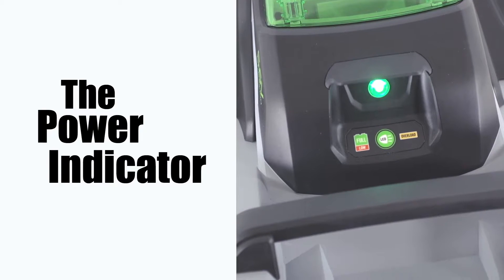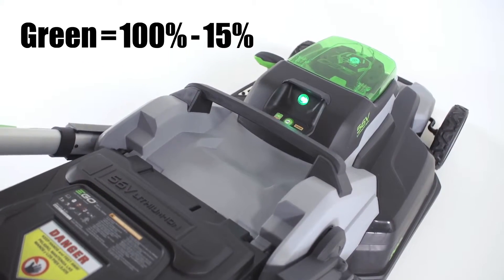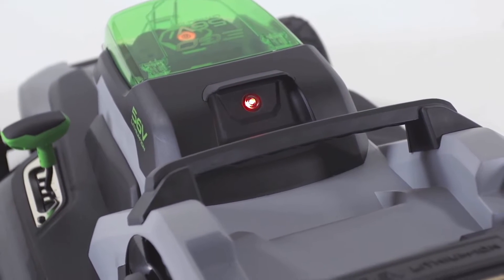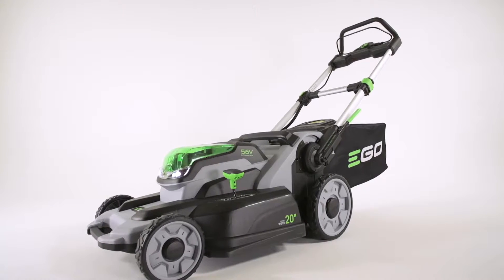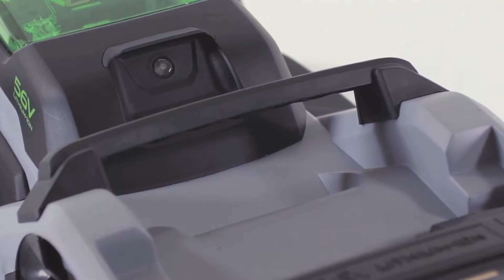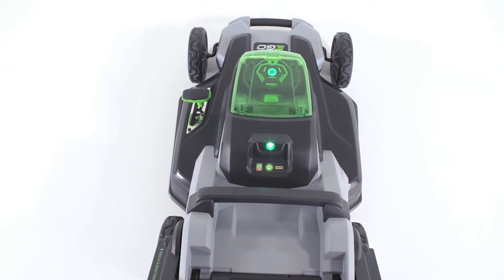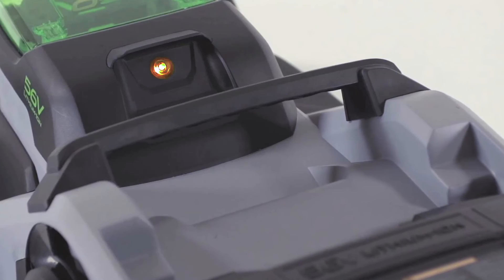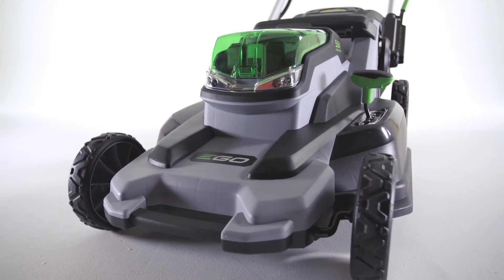EGO Lawn Mower Power Indicator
EGO's advanced lawn mower features a light indicator to let you know when the battery is fully charged and when it is getting low.